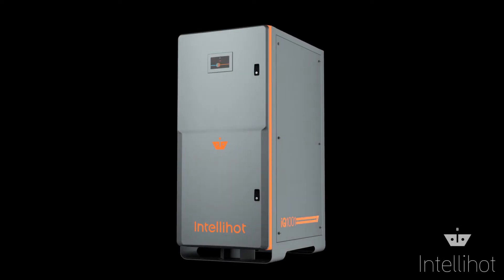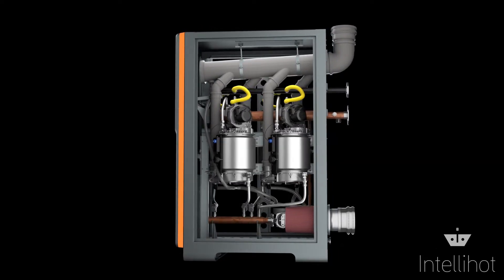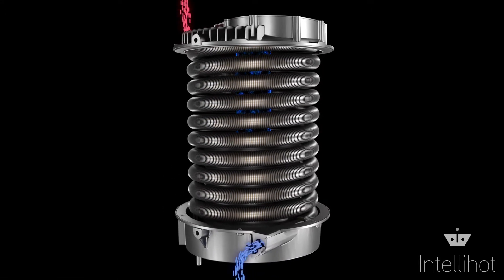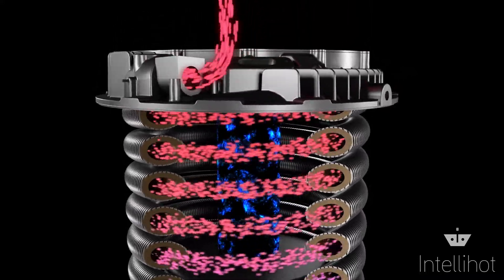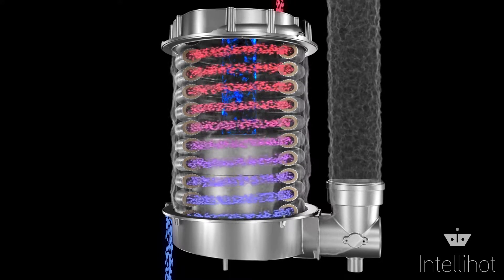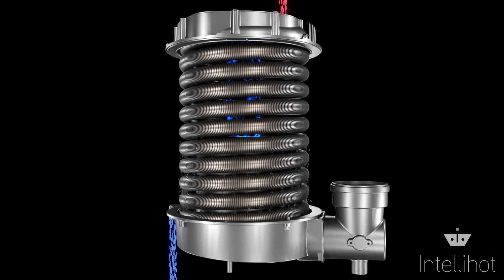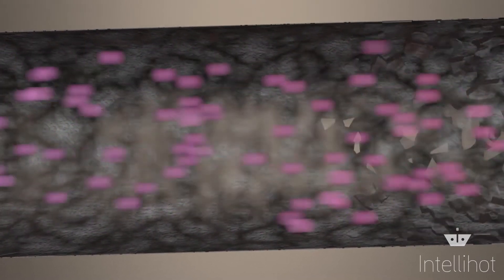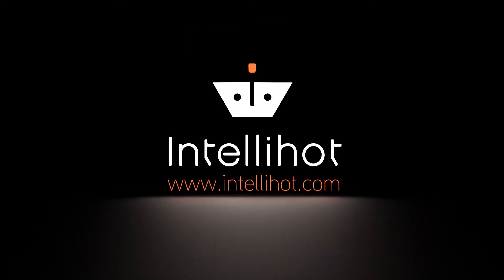Intellihot - What's Inside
See what's under the hood of Intellihot's commercial tankless, on-demand, floor-standing water heater.